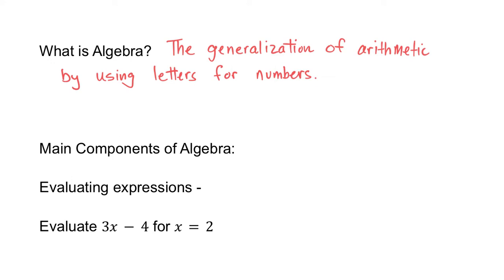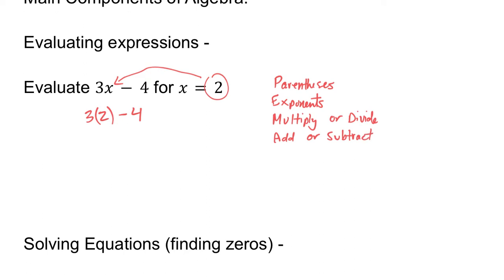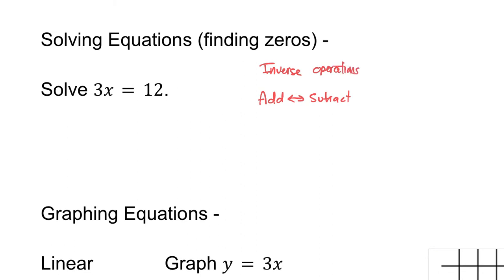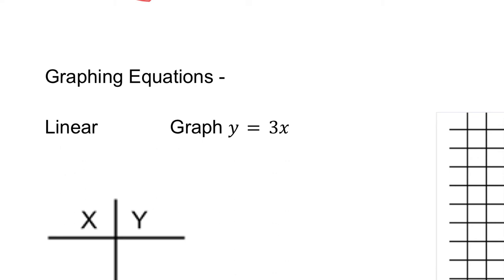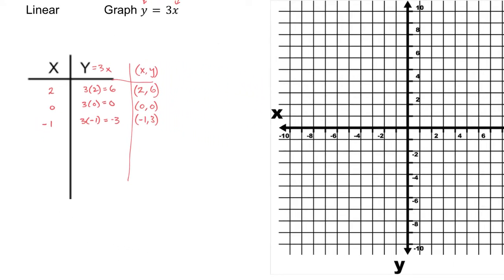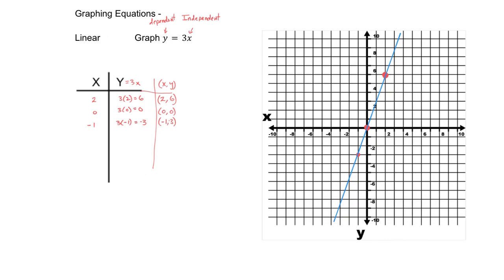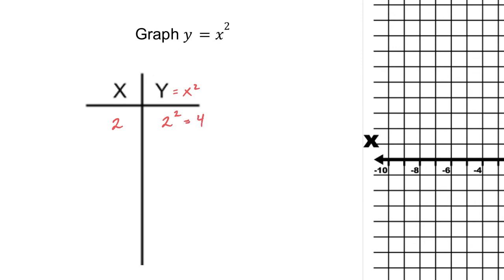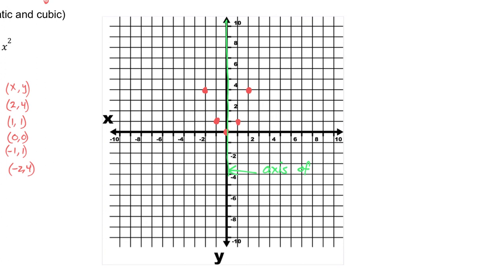Lesson 1: Algebra Intro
Are you getting ready to take an Algebra class? Then you've come to the right place. This video is the first in an Algebra prep course. Links to the materials used will be provided. I will also publish practice problems with solutions to maximize your prep time.

Be on the lookout for my live sessions, where I dive deeper into the concepts covered in this series.